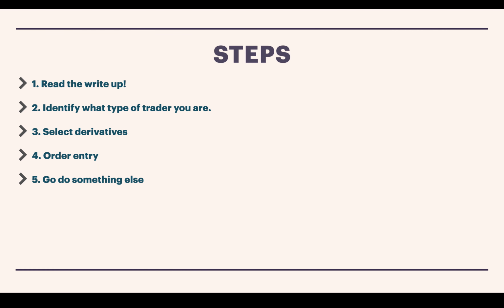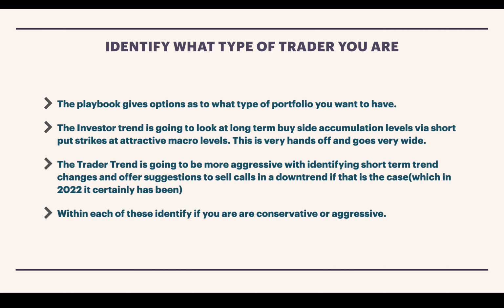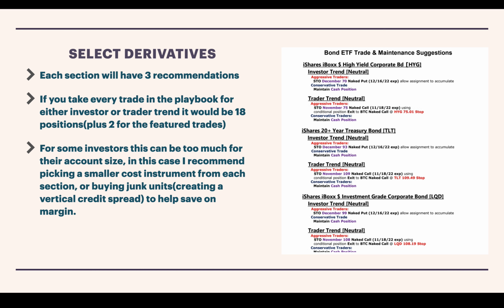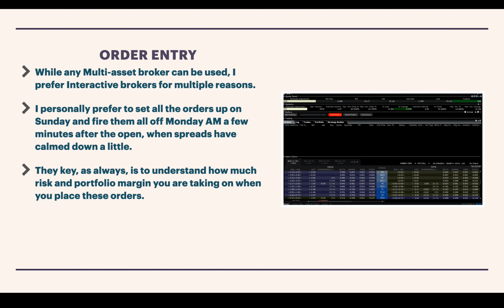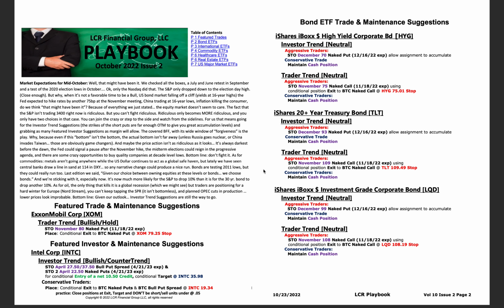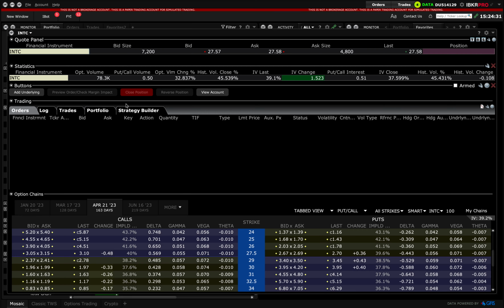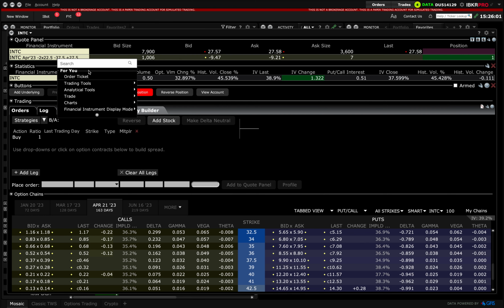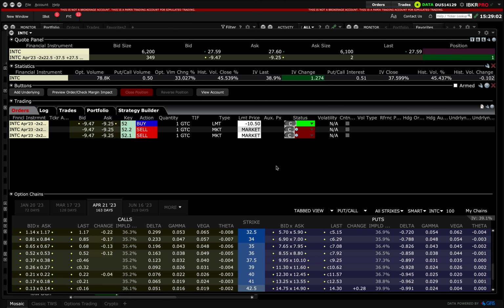912 Newsletter instructions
For the record Im not professionally involved with 912Financial Group. Ive just used their services and worked with them for many years.

LCR twitter